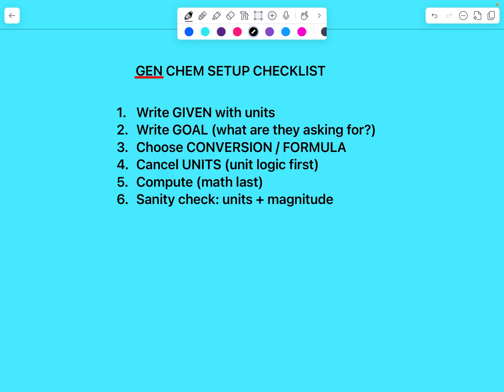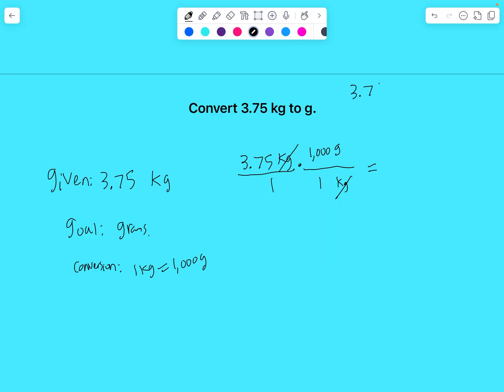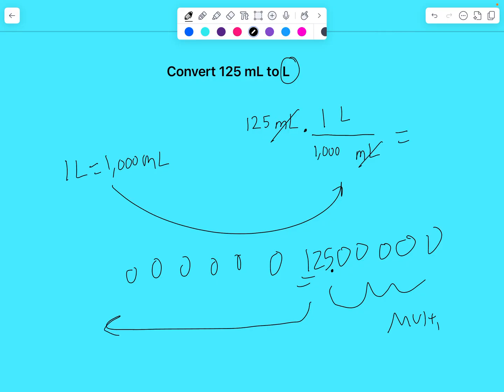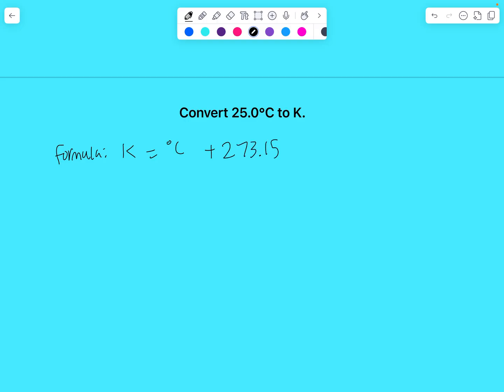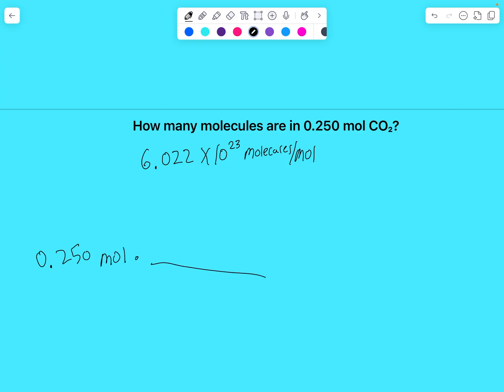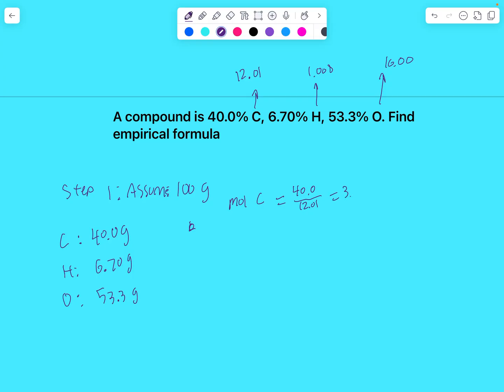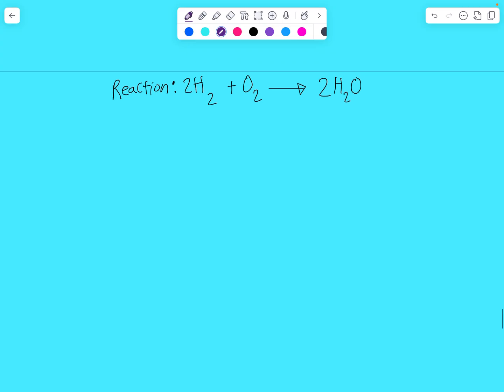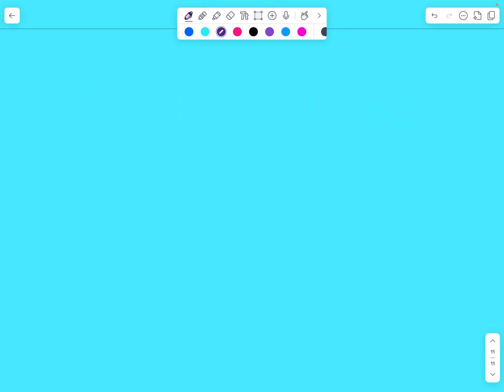How to Study for General Chemistry Exams: Units, Setup, and Worked Problems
In this video, we solve stoichiometry problems step by step for General Chemistry exams.

We focus on the full exam workflow, including:
 • Writing and using mole ratios
 • Correct unit analysis
 • Identifying limiting and excess reactants
 • Avoiding common Gen Chem exam mistakes

All problems are worked out carefully with full setup, units, and reasoning — exactly how professors expect on exams.

This video is ideal for General Chemistry 1 and General Chemistry 2 students preparing for quizzes, midterms, and finals.

🧪 Remember: STEM is for everybody — especially you.